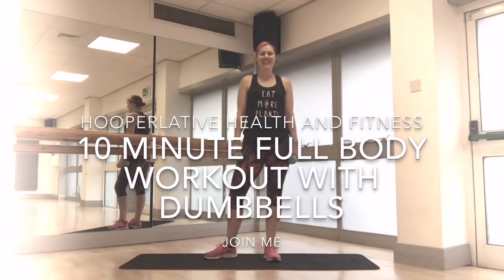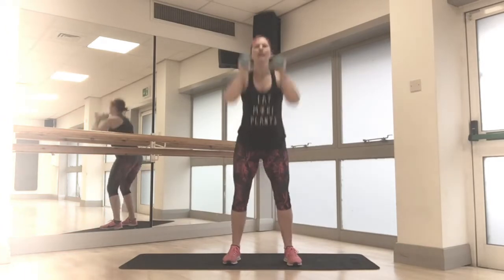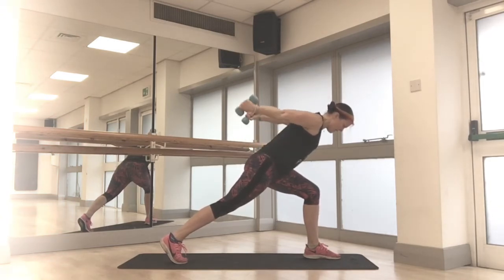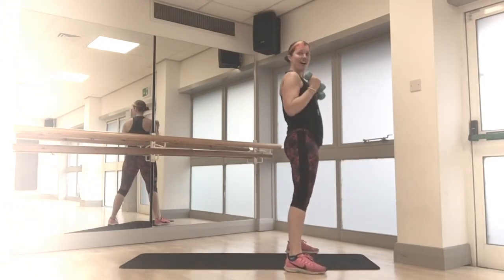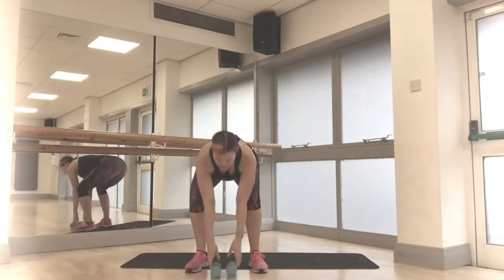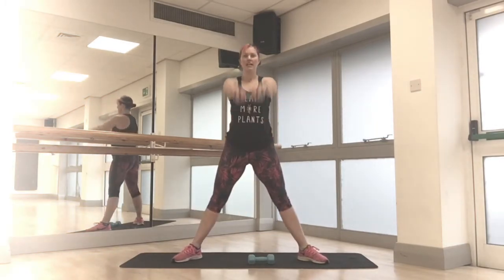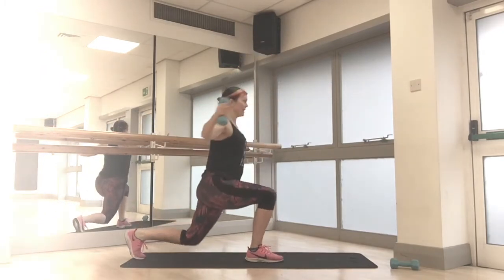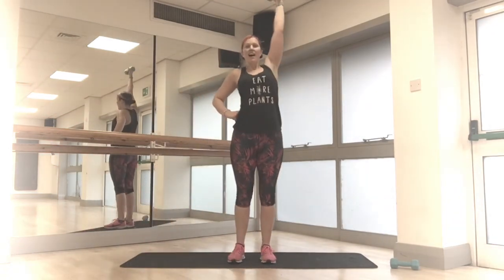10 minute full body workout with dumbbells